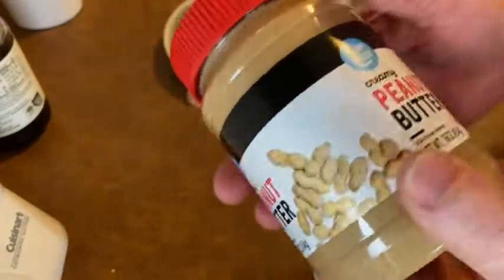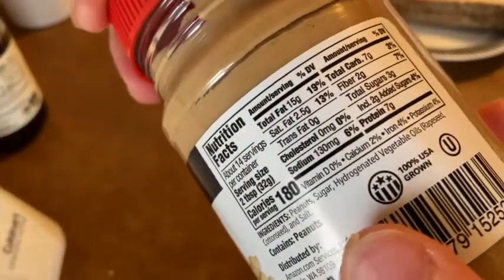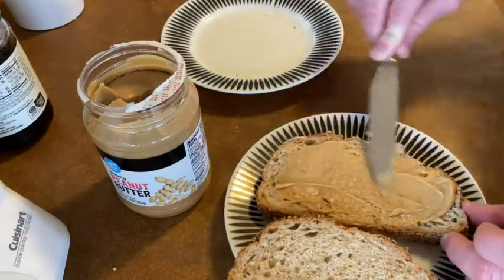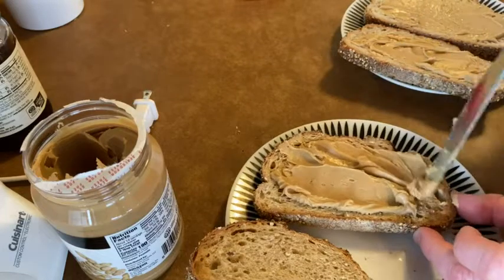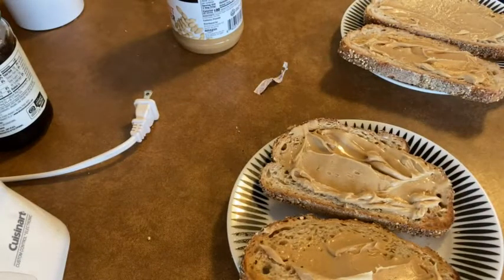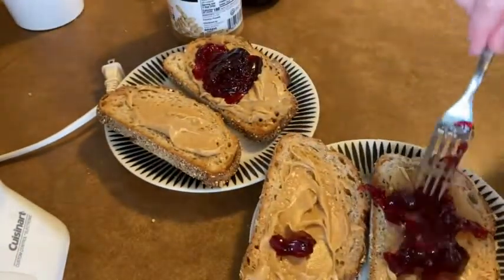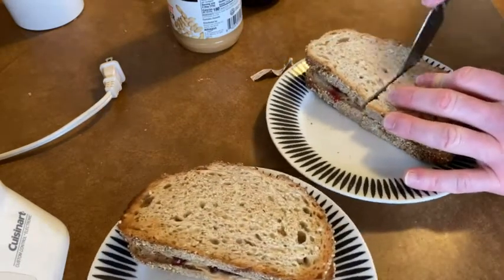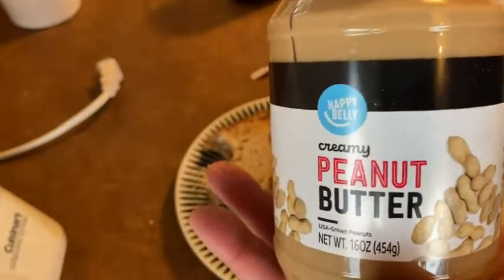How to Make a Peanut Butter and Jelly Sandwich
In this video I talk about some very good peanut butter that I got. I will show you how to use this to make a sandwich.